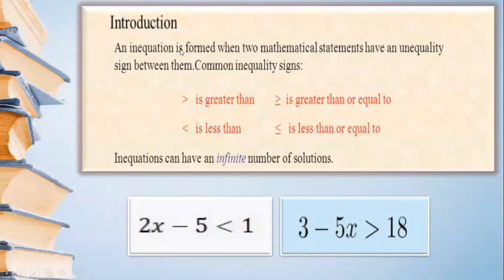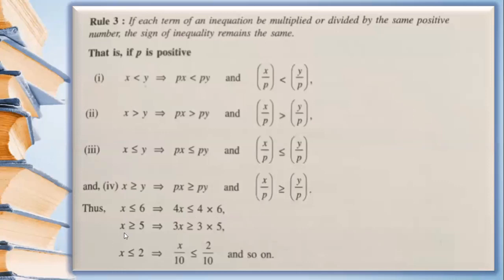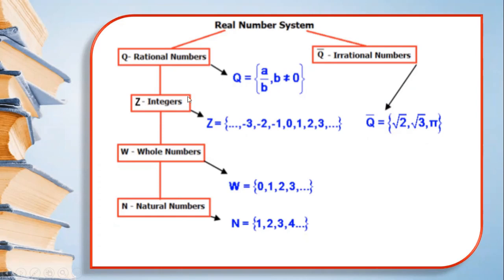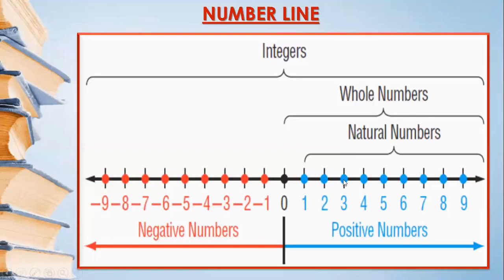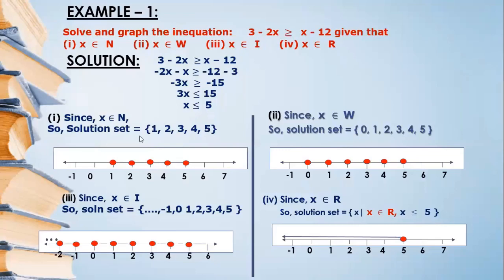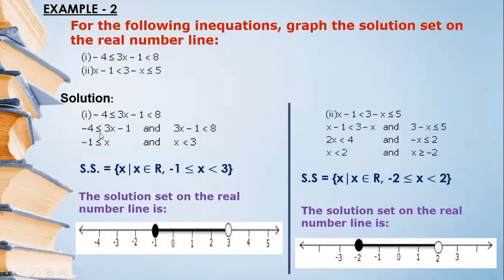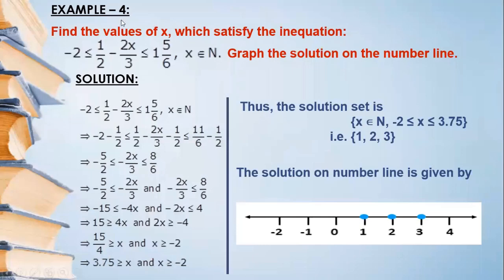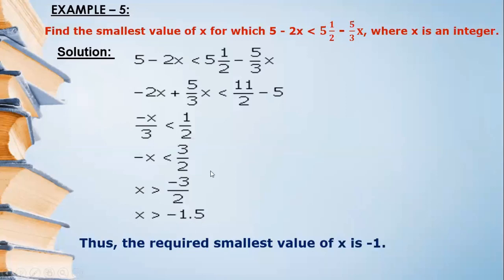Class 10, Mathematics, Linear Inequations by Sonia Kapoor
Class 10, Mathematics, Linear Inequations by Sonia Kapoor, teacher at St.Joseph's Academy, Ghaziabad